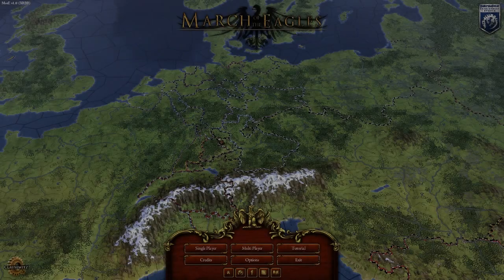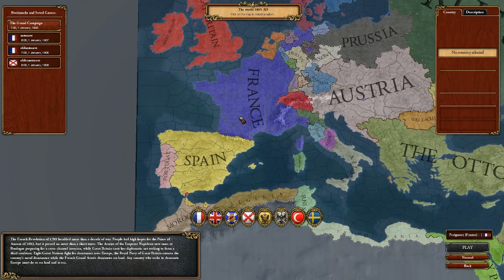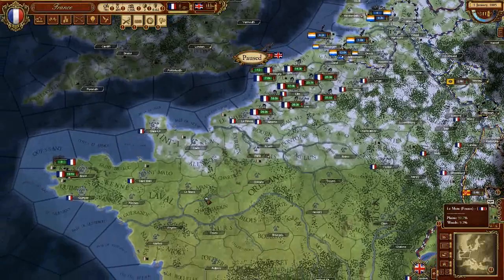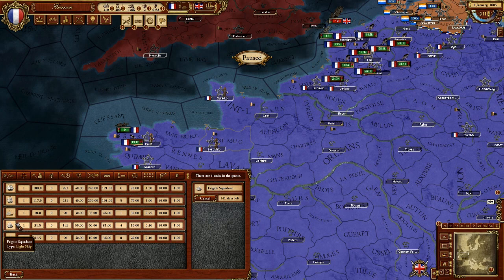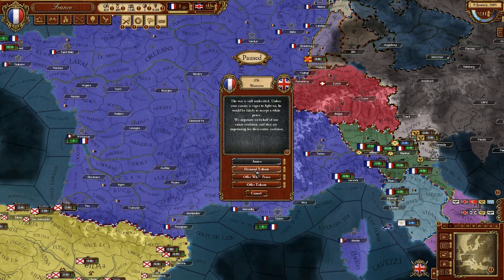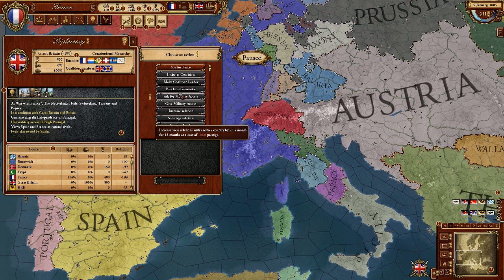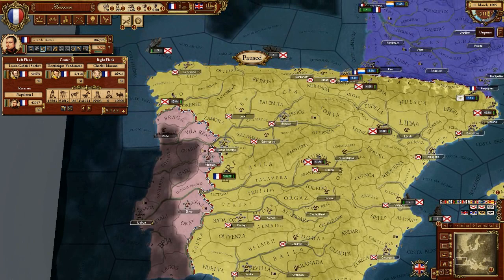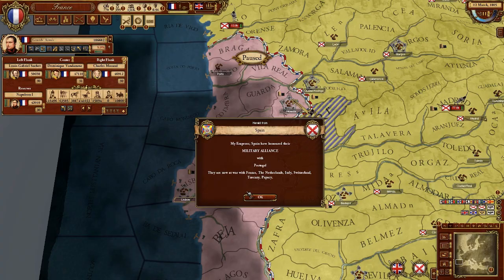Let's Look At: March of the Eagles! [PC]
March of the Eagles is a grand strategy game from Paradox Interactive that takes place in Europe between the years of 1805 and 1820. Come watch me fight a somewhat disastrous war with the Spanish! It's more interesting than it sounds, I promise.